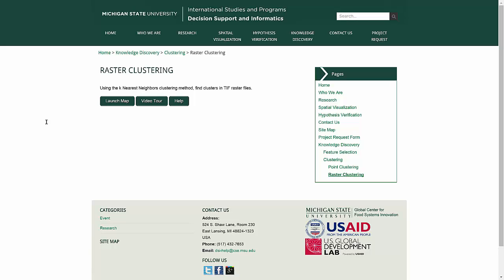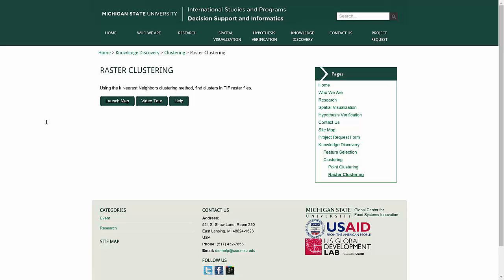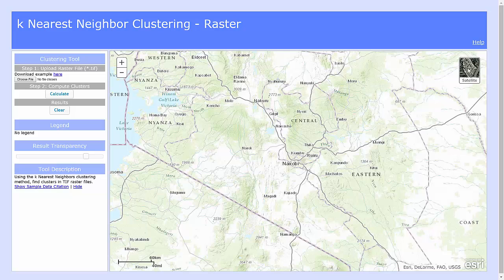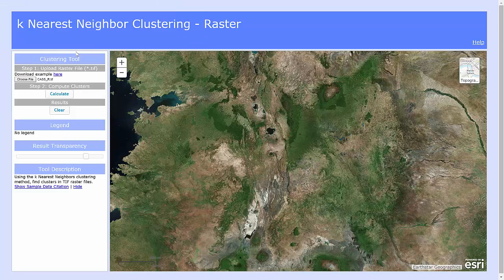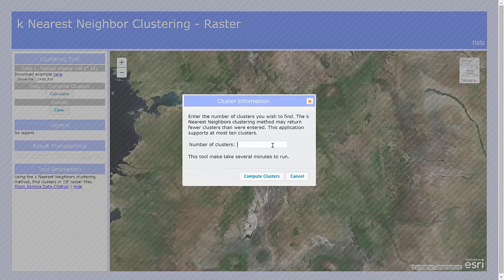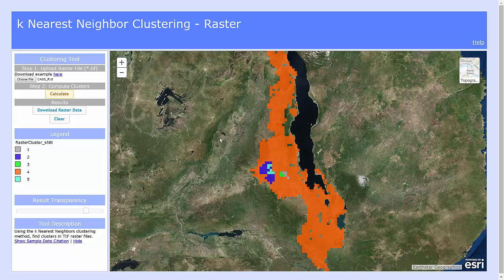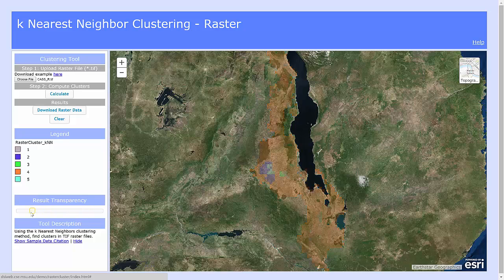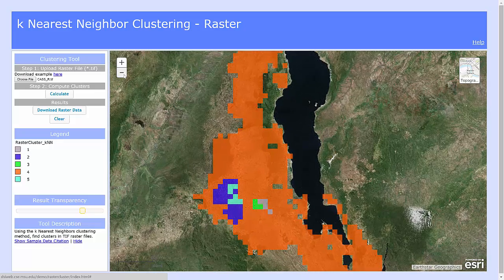Raster K Means Clustering Help Video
MSU's DSI